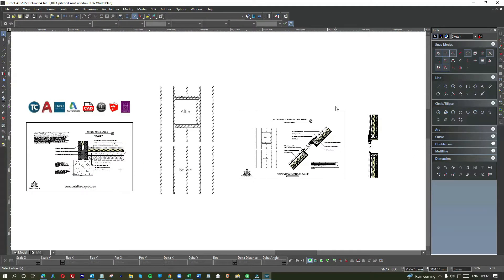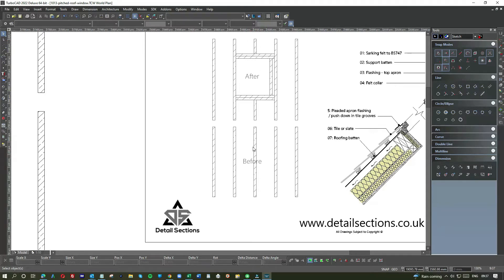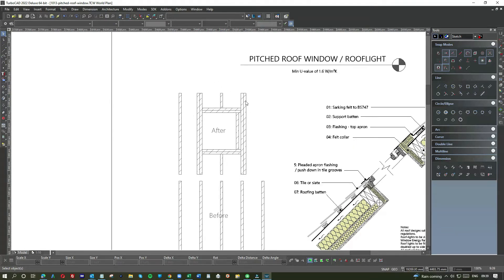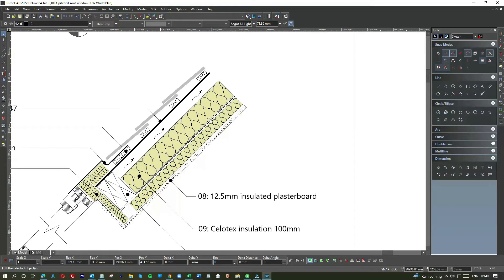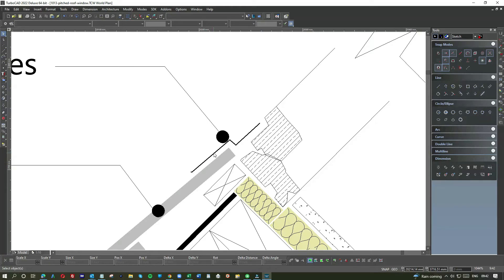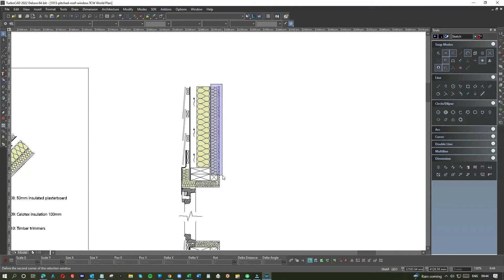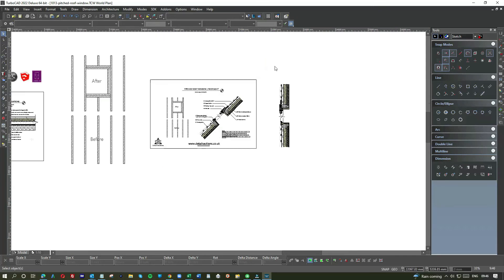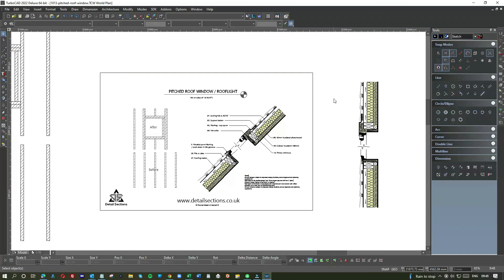How To Draw Detail Sections | Rooflight Section | AutoCAD + TurboCAD | Velux Installation Details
Learn HOW TO USE CAD with simple easy to follow CAD tutorials based on AutoCAD, TurboCAD, 3D Architect, SketchUP, Revit & AutoDesk.

This video includes information on a rooflight section, pitched roof section,  detail sections and section detail drawing.

Learn how to create a detail section for rooflight installation, pitched roof section, velux installation details, skylight roof detail, roof window detail, building plan drawing, building regulation drawings, building control drawings, section detail drawings.

Learn how to create detail sections for all types of building and construction projects including house extensions, loft conversions, garage conversions, new build homes and property development. Learn how to create technical drawings for construction.

All our detailed sections meet UK building regulations and are suitable for use with building regulations drawings and building control.

Ideal CAD Tutorials for new AutoCAD TurboCAD AutoDesk users including TurboCad Deluxe, TurboCad 2021 and TurboCad 2022.

AutoCAD Tutorials & TurboCad Tutorials for anyone wishing to enhance their cad design skills. Ideal cad courses for beginners.

 @How To Use CAD